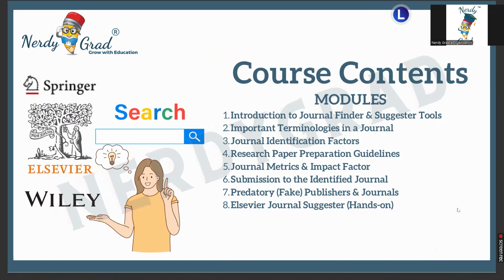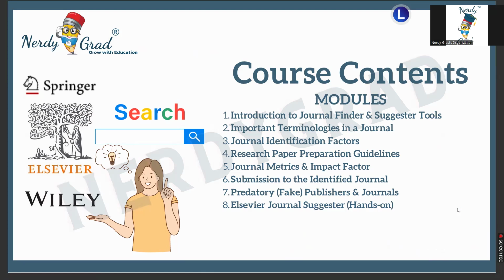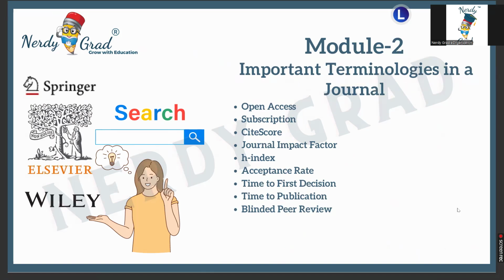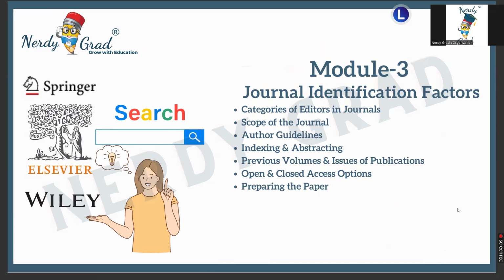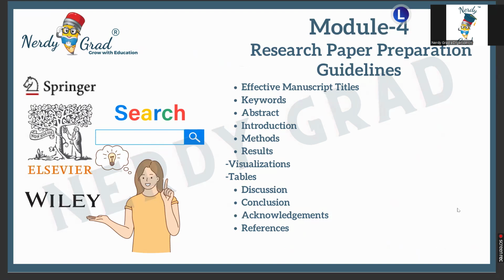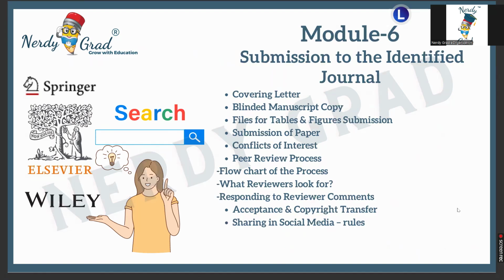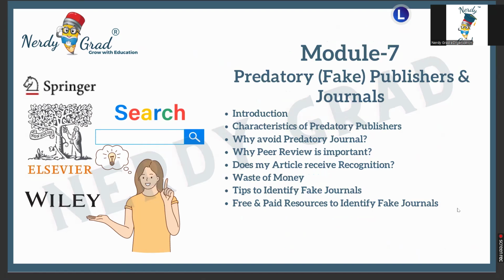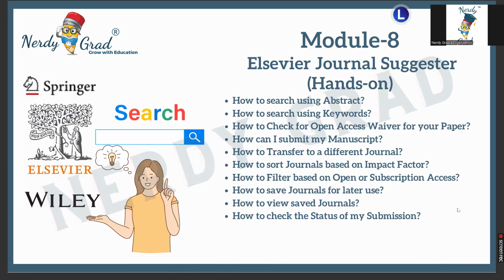Journal Finder & Suggester for Research Publications- Course overview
Certificate Course on Journal Finder & Suggester for Research Publications- Course overview